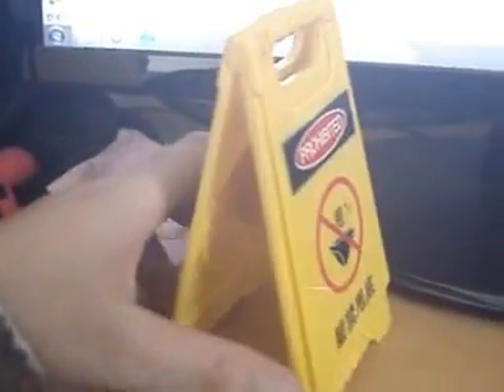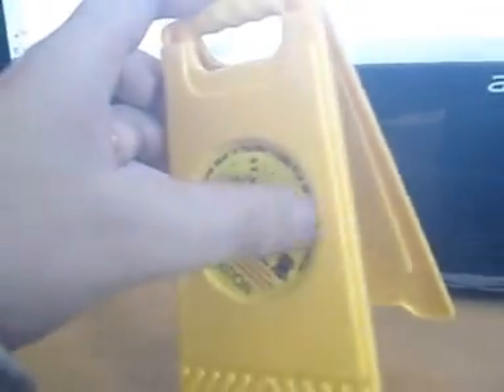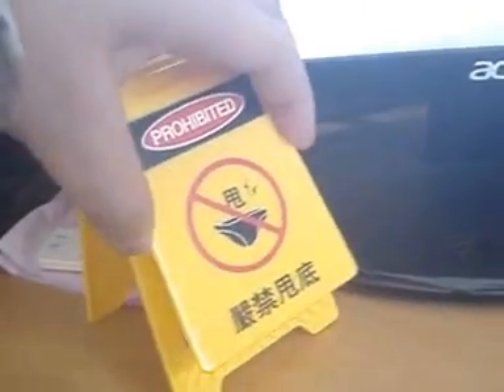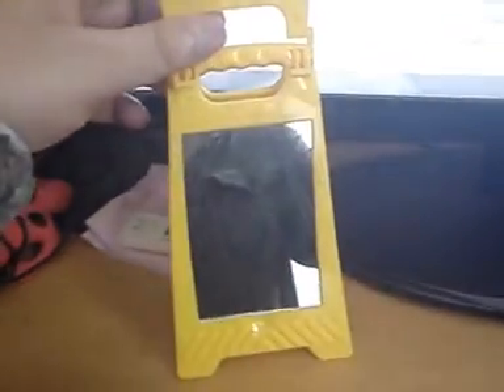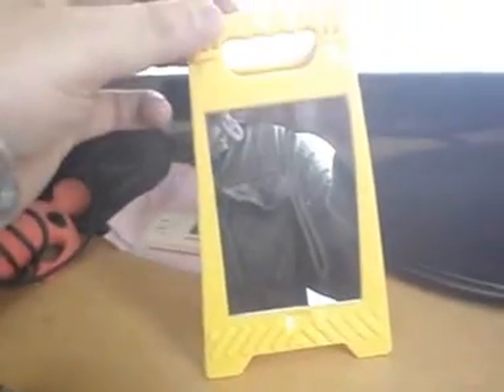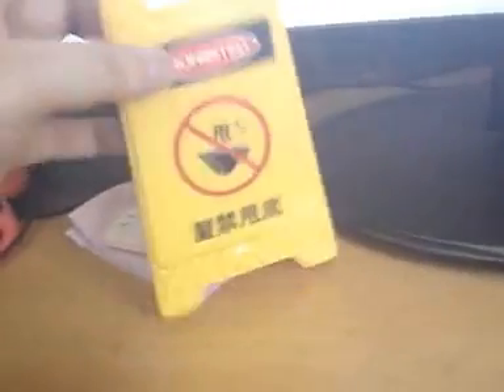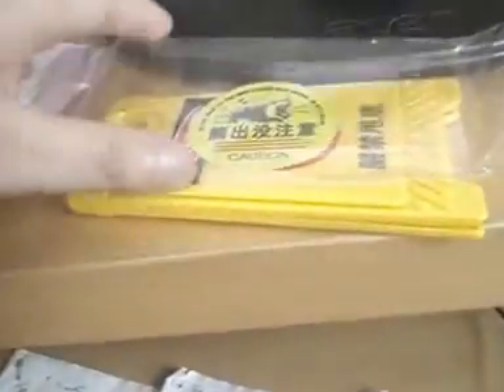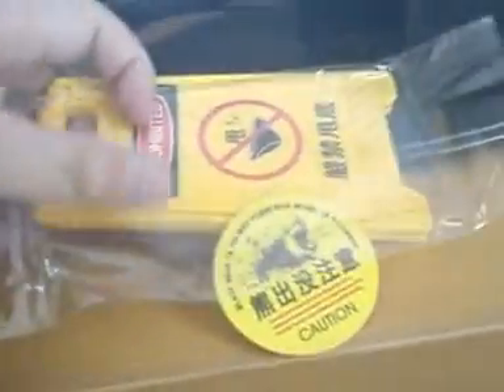Floor Sign Prohibited Board Mirror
Floor Prohibited Sign Board Mirror

OEM Prohibited Floor Sign /Caution Board Mirror,MOQ:1000 pcs

Material:ABS

Size:8X14X0.7cm

Item weight:67g

Packed in 288 pcs/carton

Carton size:40X30X50cm

Gross weight:22kgs